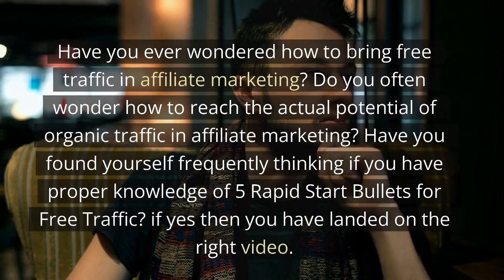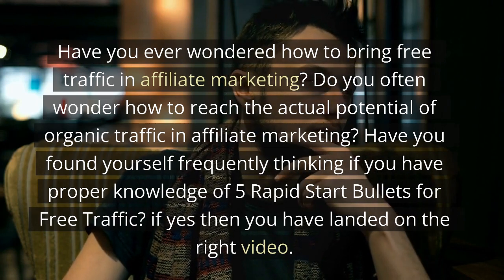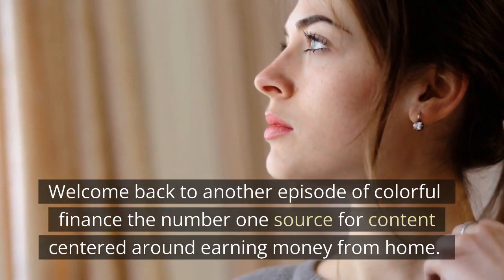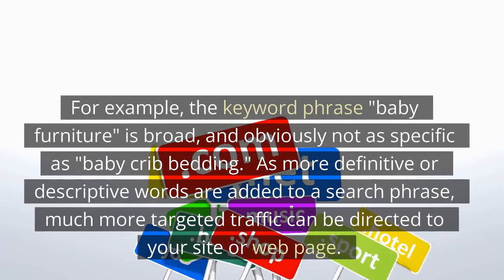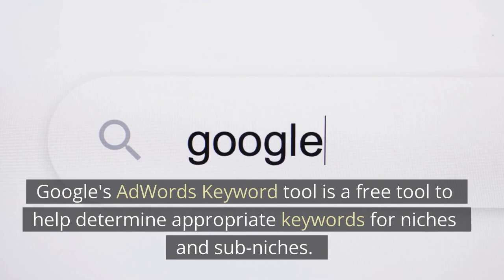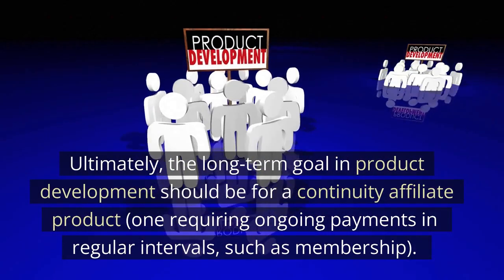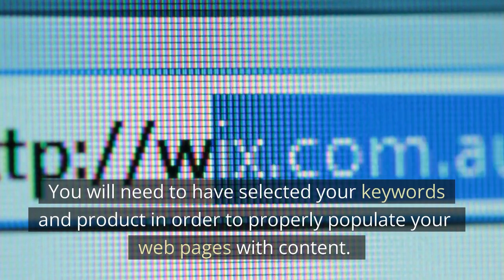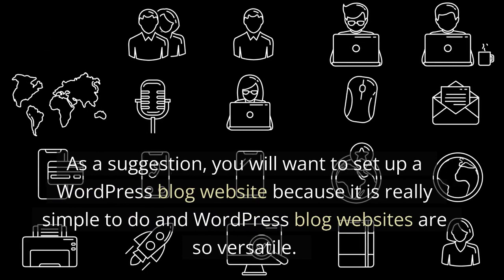Advanced Affiliate Marketing Course: 5 Rapid Start Bullets for Free Traffic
Hello and welcome back to colorful finance ! today we are happy to launch our great educational series about affiliate marketing. stay tuned to all upcoming videos that will help you understand the fundamentals and the basics of affiliate marketing to start making money as an affiliate.

Check out the amazing discounted offers that will CHANGE your Life!

Hustle in silence and let your success make the noise!

Welcome back to another episode of Colorful Finance, the number one source for content centred around earning money from home. Are you looking for a side hustle? Some passive income? To get started as a freelancer? Or, perhaps to even start your own business entirely from home? Whatever your needs, we provide the best guides, hints, tips and informative content for your money-making journey.

Looking to get started working from home? Maybe you want to earn a little extra cash as a side hustle? Nearly everyone is talking about passive income these days. Do you want to get involved too? Whatever way you want to earn money from home, Colorful Finance is the number one source for all the information you will ever need!